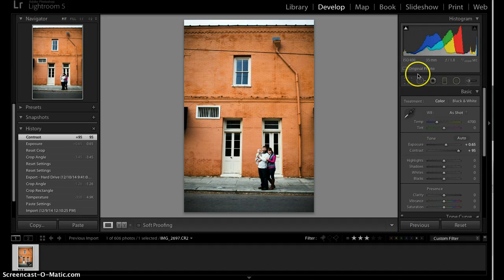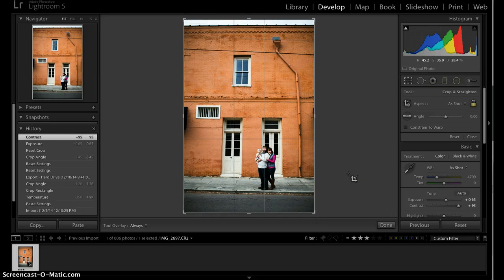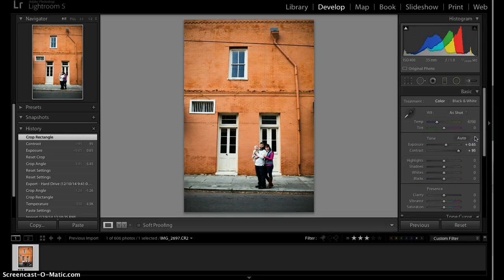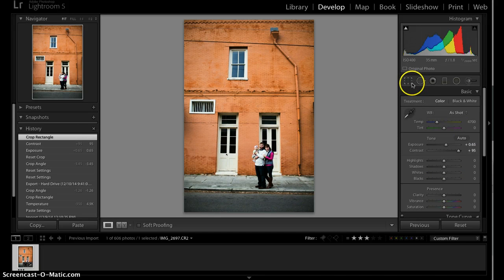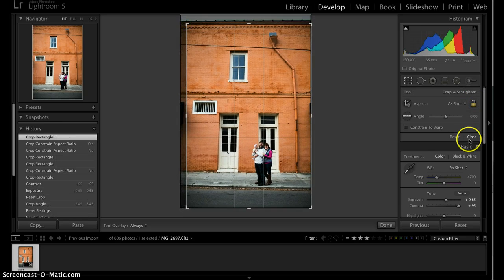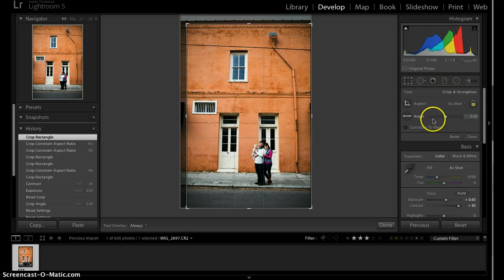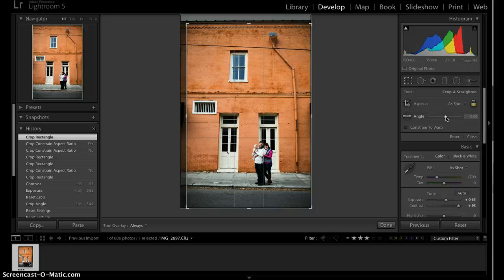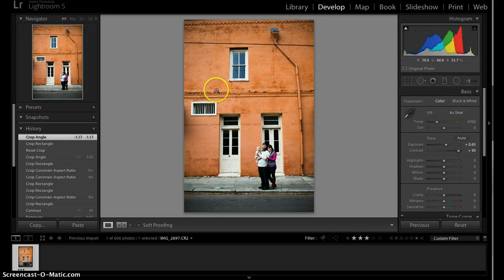Lightroom Tutorial : Crop Tool